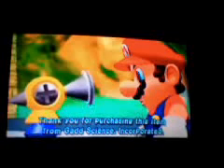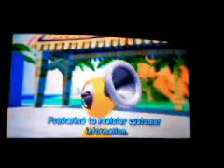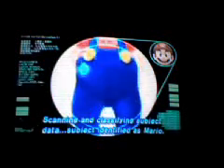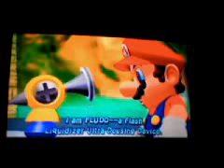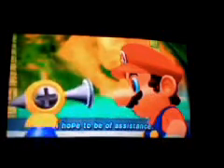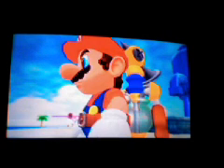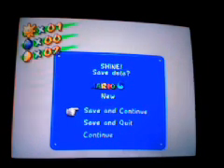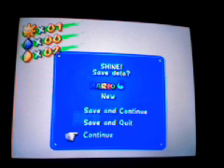super mario sunshine part 1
its jut our intro